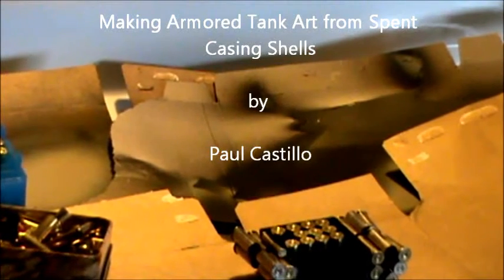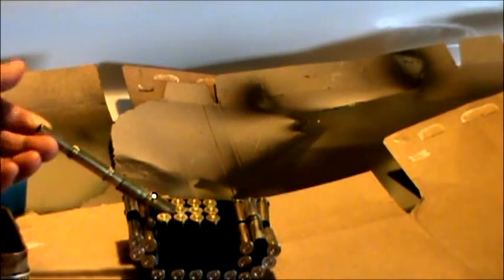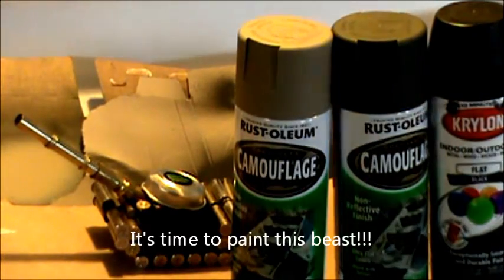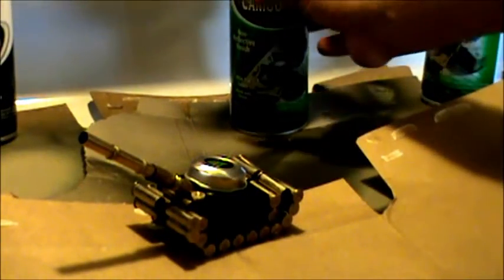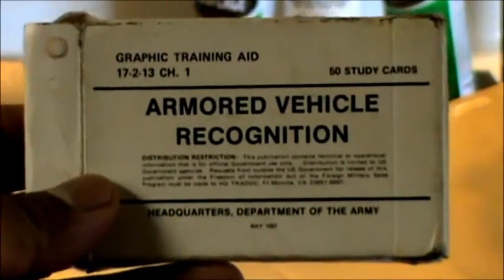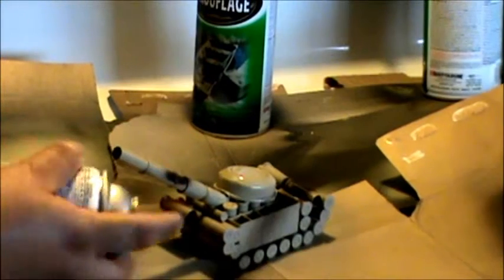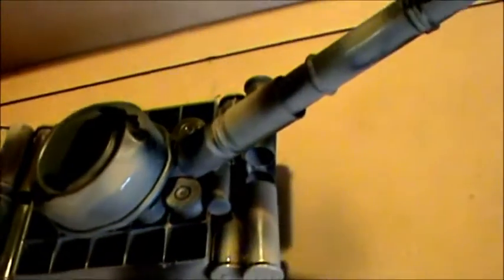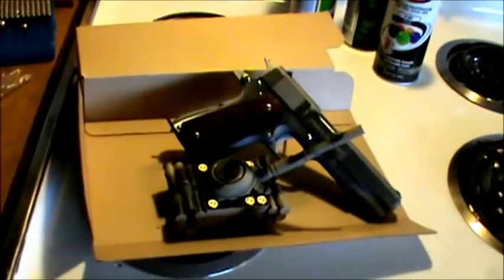Making an Armored Tank from Spent Casing Shells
Make Armored Tank from Bullet Shells, quick and easy way to use those spent casings for a hobby or craft.